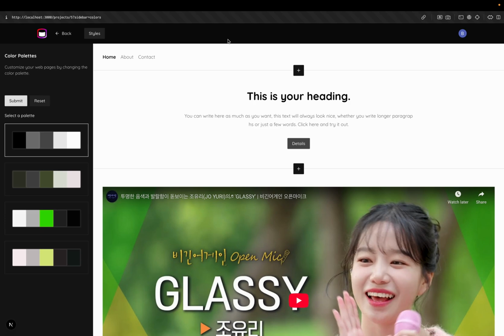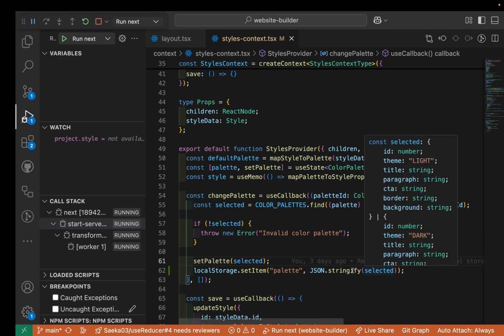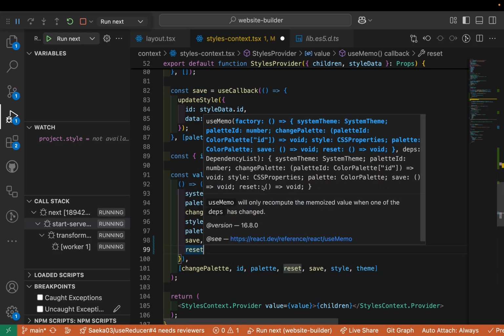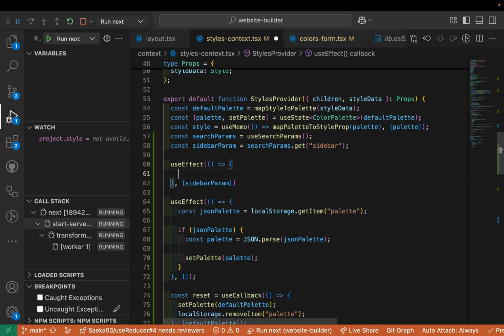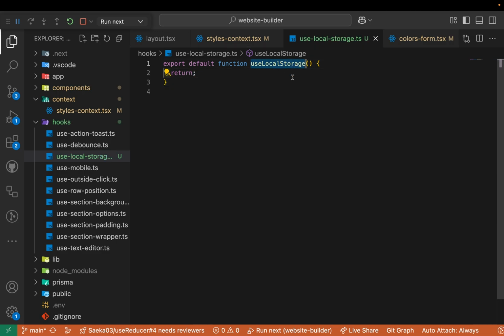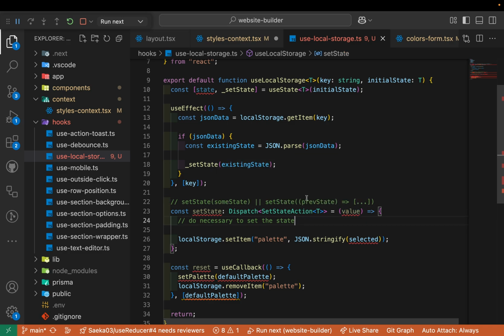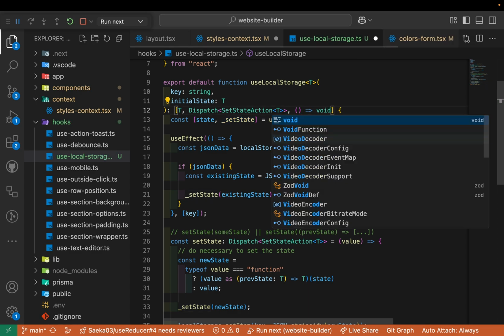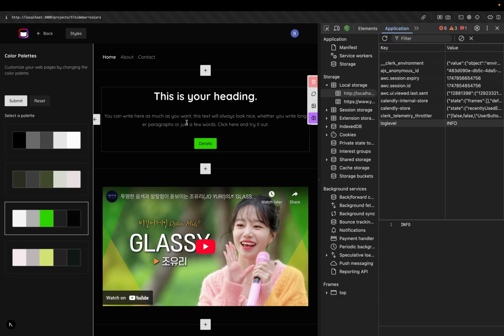🌟 Day 41: Persist Color Palettes Across Pages with Local Storage in React & Next.js 🎨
In this video, we tackle a common issue in Next.js and state: maintaining color palette state across page navigation. 🚀 We use local storage to persist user selections, add a reset feature, and create a custom hook for cleaner code.

What you'll see:
🔄 State Persistence: Use local storage to save and retrieve color palettes across page navigations.
🛠️ Reset Functionality: Add a reset button to revert palettes to default and clear local storage.
🔍 Monitor Search Params: Reset palette state when the sidebar changes using useEffect.
🧩 Custom Hook: Build a reusable useLocalStorage hook to manage state and local storage.
🐛 Debugging Infinite Loops: Fix re-rendering issues with useMemo and useCallback.
🌐 Dynamic Behavior: Ensure palettes persist only in the color palette sidebar view.
🧹 Code Refactoring: Organize logic for better readability and maintainability.

Video Timeline:

00:00 - Intro & State Reset Issue Overview 🎥
01:00 - Debugging with Breakpoints in Styles Context 🛠️
02:16 - Implementing Local Storage for Palette Persistence 💾
04:27 - Using useEffect to Load Palette from Local Storage 🔄
06:07 - Adding Reset Functionality to Clear Local Storage 🖌️
09:51 - Resetting State Based on Search Params 🔗
11:21 - Fixing Infinite Loops with useMemo ⚙️
13:31 - Creating useLocalStorage Custom Hook 🧩
17:24 - Refactoring Hook for Generic State Management 🧹
21:13 - Integrating Hook into Styles Context ✅
23:35 - Final Testing & Validation 🙌
24:24 - Wrap-Up & Community Feedback 🌟

Share your solutions or questions in the comments—we’d love to hear from you! 😊